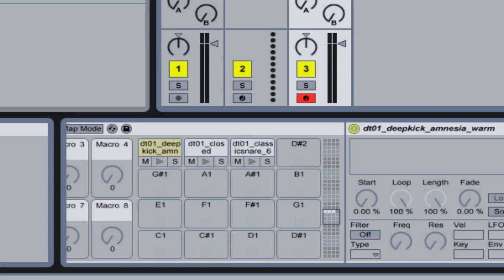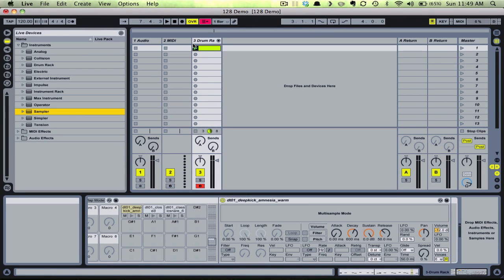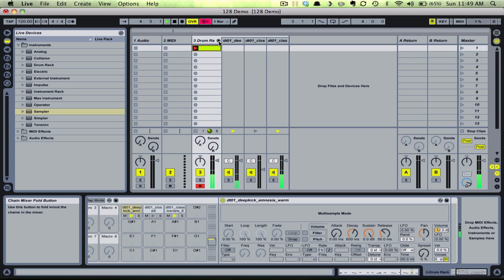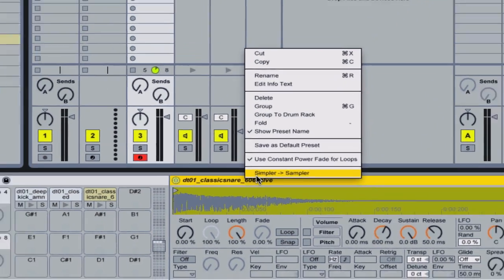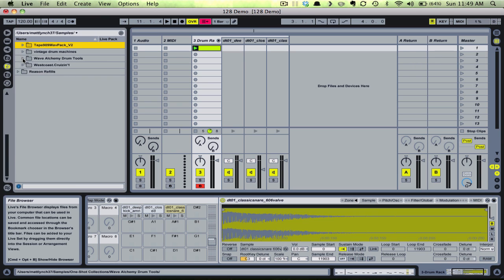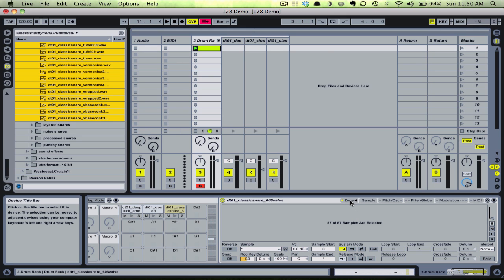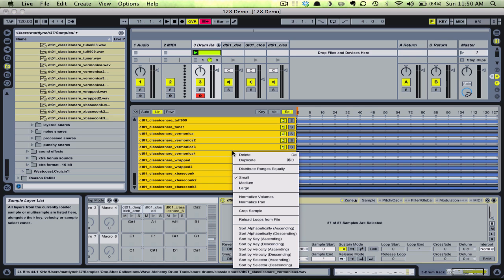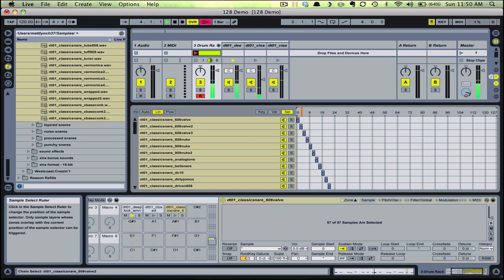Ableton Live Tutorial - Creating "128s" with Sampler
This is a tutorial video on how to use Ableton Live's sampler to create 128's, or palates of like sounds such as kick or snare drums.